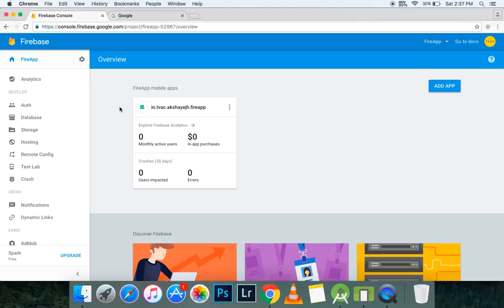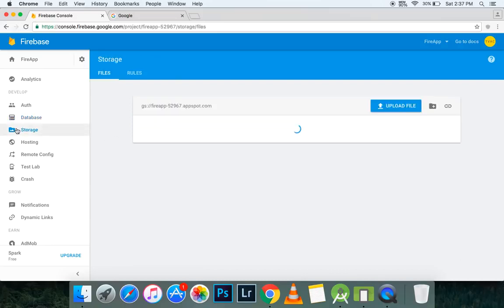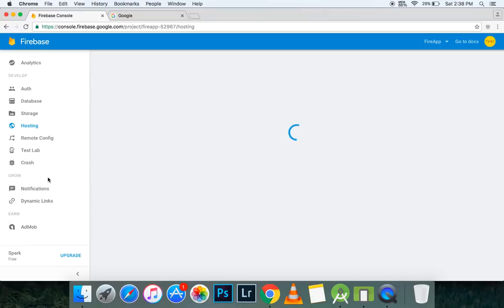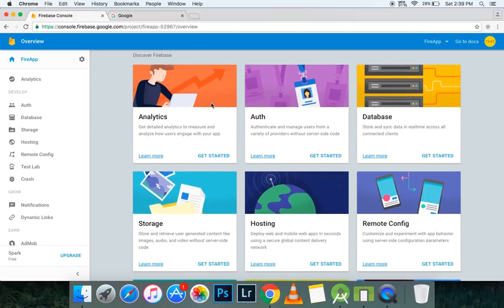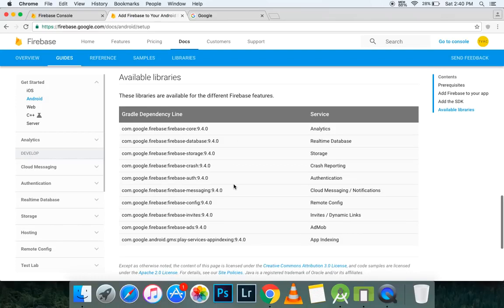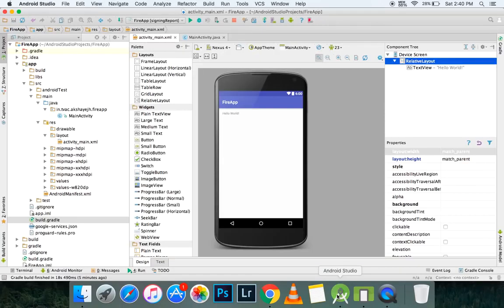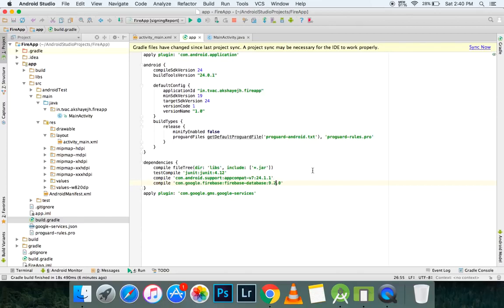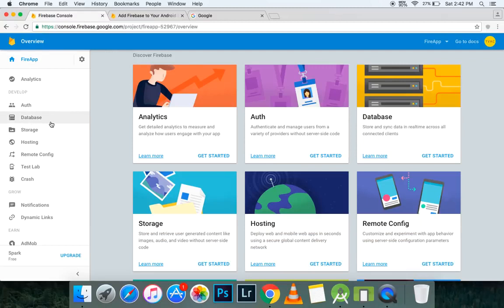03 Android Studio Tutorial Firebase Explore backend Part 3